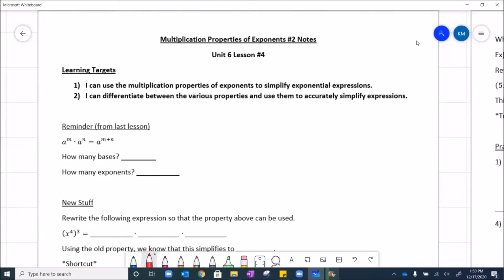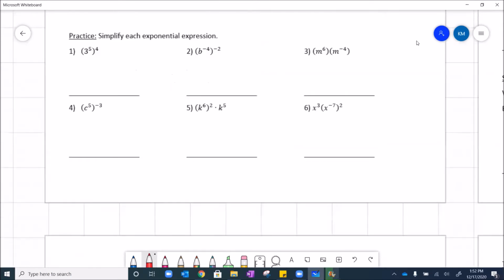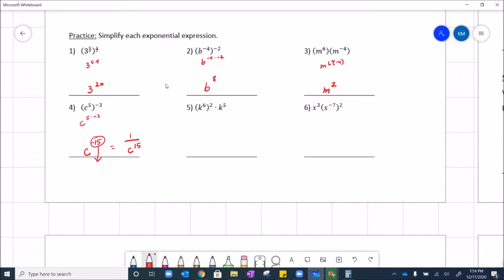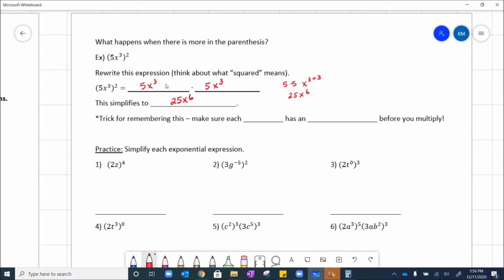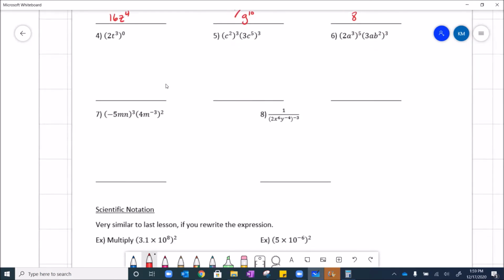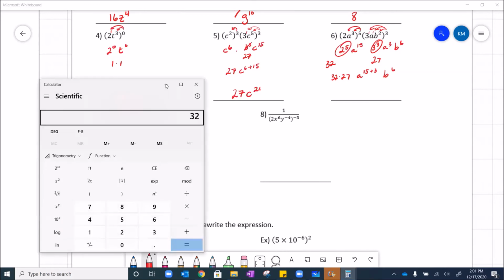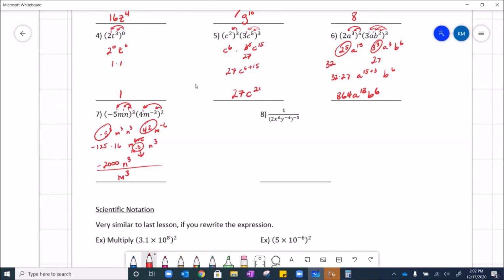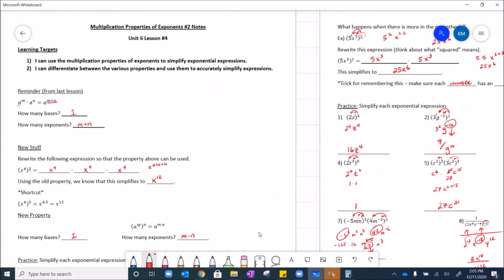Algebra 1- Exponents Unit- #4 Multiplication Properties of Exponents 2